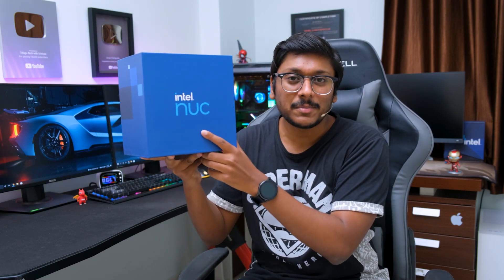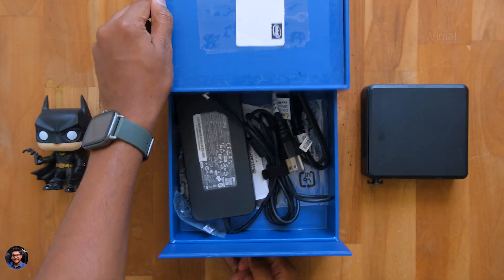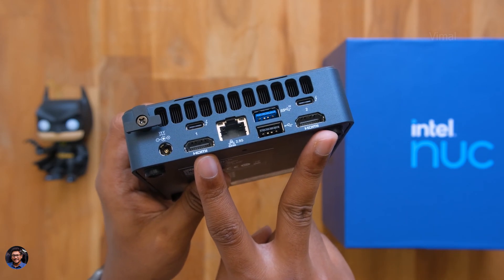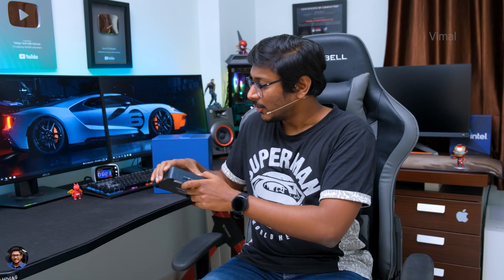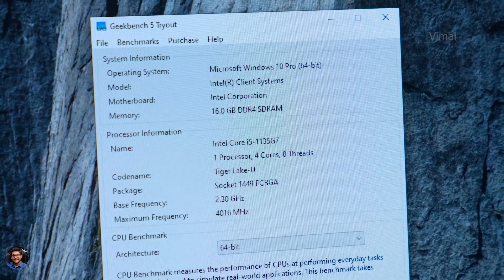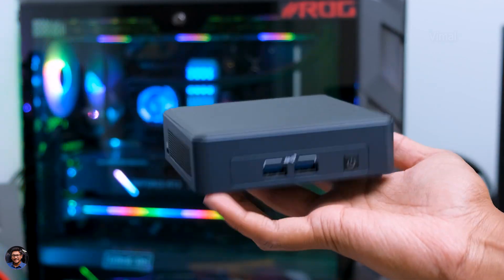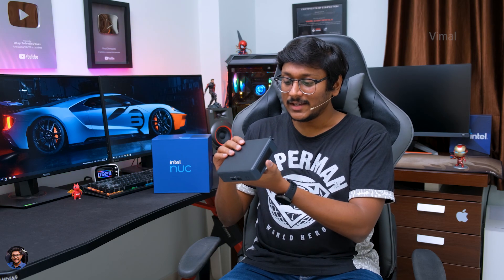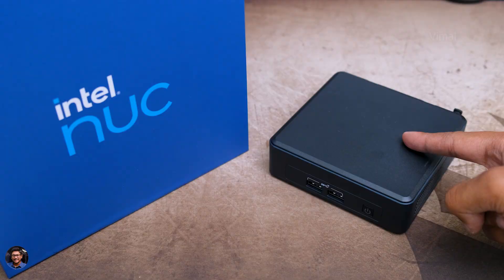intel Sent us their Smallest PC Ever... Whaaaat ?? 🤯🔥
Hey guys! Today we'll be unboxing the Smallest PC from intel, their all new 11th gen Tiger Canyon NUC. Watch the video to know more.

Amazon Great Indian Festival Sale

TimeStamps:
0:00 Intro
0:26 intel NUC Unboxing
1:24 intel NUC Overview
2:43 Design & Usability
4:18 Mini PC Specs
5:06 intel NUC Performance
7:30 Price & Conclusion